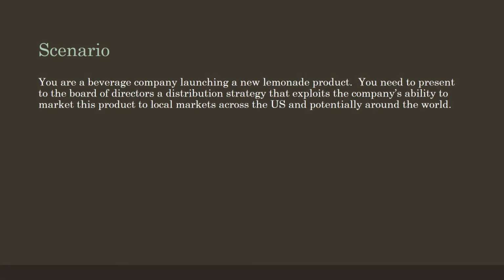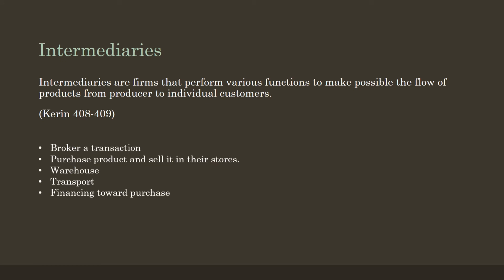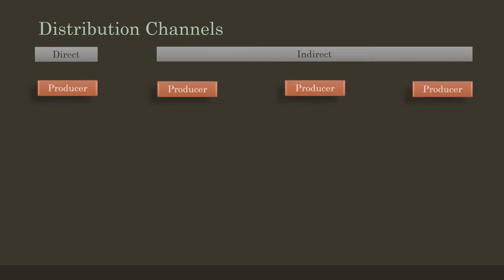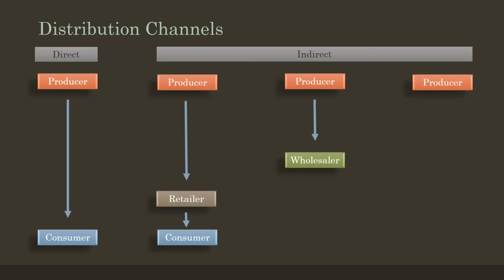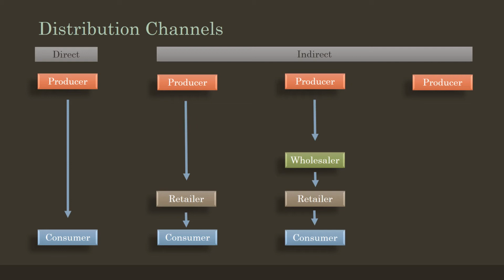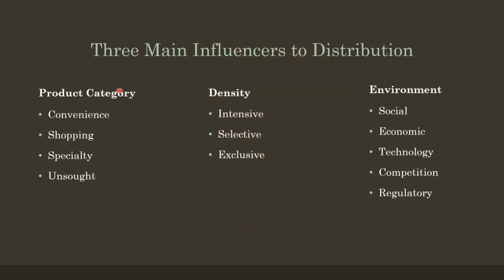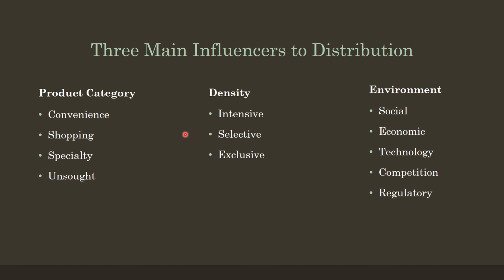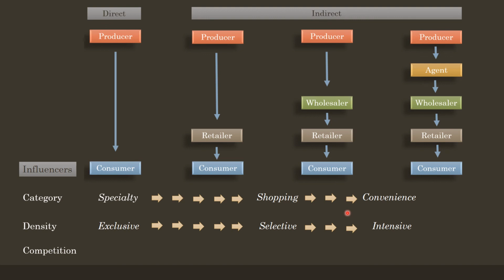Professor G's Remedies: MKT-421 Week 4 Team Assignment #9 - Distribution Strategy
This video covers University of Phoenix Marketing 421 team assignment item #9, the distribution strategy.  This also coincides with student learning outcome number 4.2.  Please follow along in the textbook chapter 15.